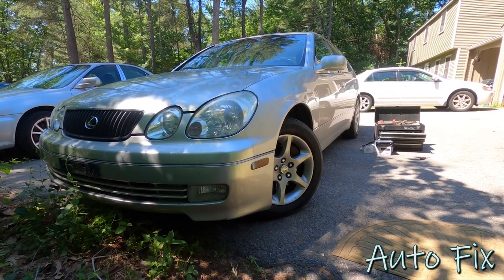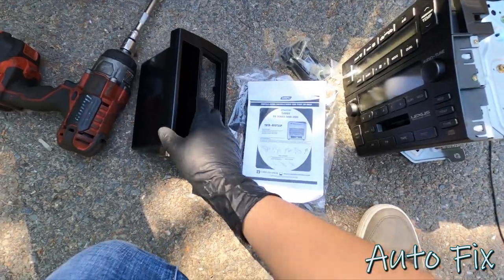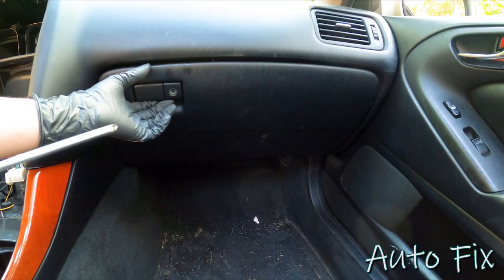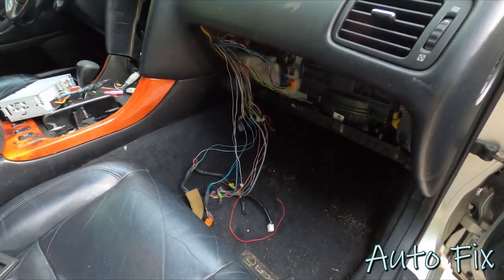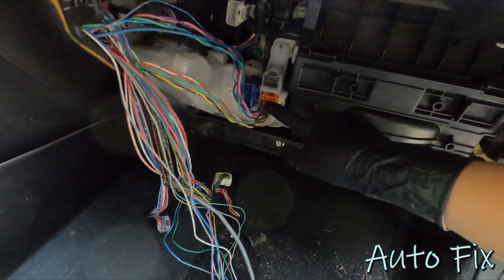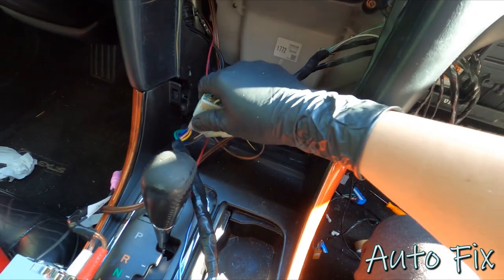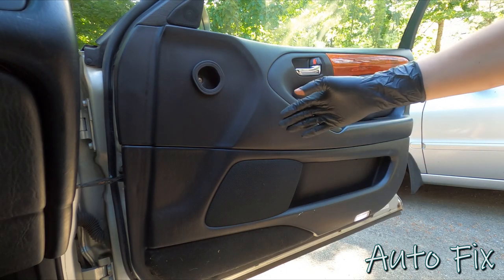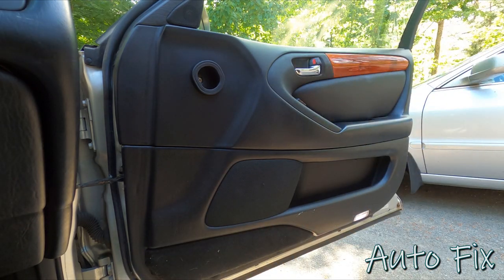Installing Head Unit & Speakers In 97-05 Lexus GS (DETAILED)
This video is made as a detailed guideline to show you how to replace the head unit and door speakers on a 97-05 Lexus GS.

Parts used in this video:
- Headunit Dash Adapter Plate
- Headuit Wiring Adapter
- Front Speaker Adapters
- Rear Speaker Adapters

Tools needed & used for this repair:
- ¼ Inch Socket & Ratchet Set
- Basic Screw Driver Set
- Wire Strippers
- Heat Shrink

Please note that I am not a professional mechanic, nor am I saying that you must do exactly what I say in this video. Perform these repairs at your own risk! Safety first ;)